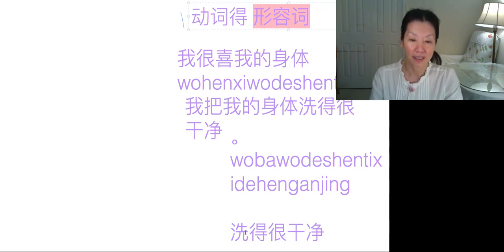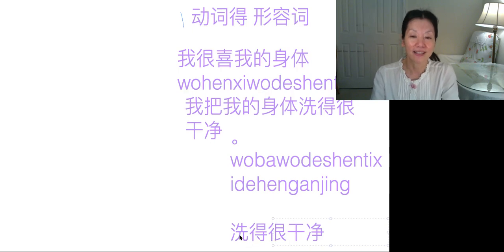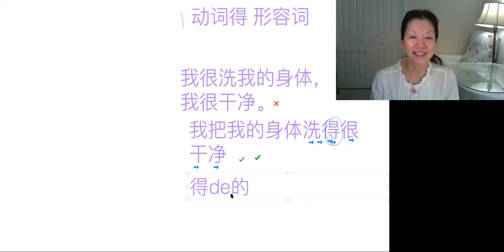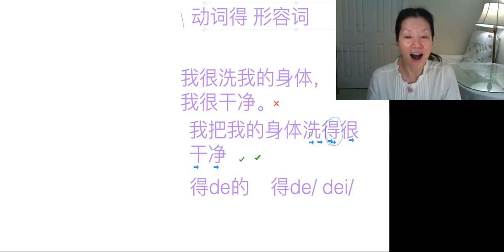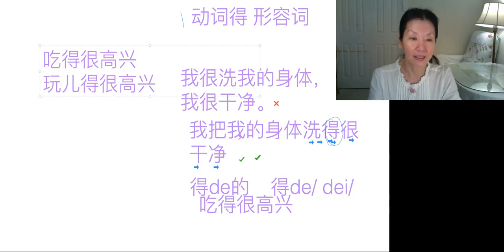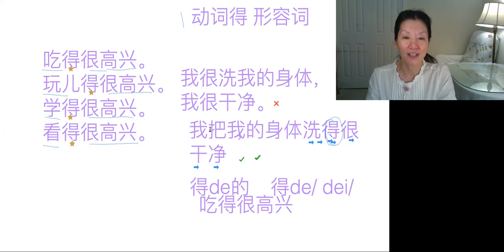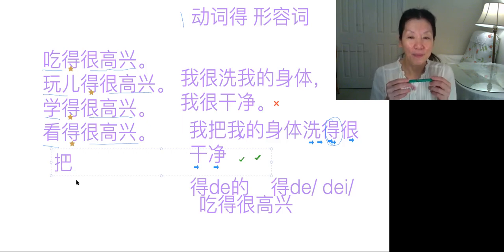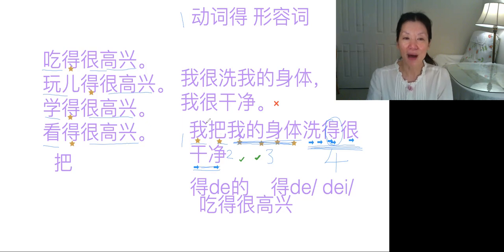❤️# ： How do we use Chinese characters 得🆚 得🆚 的 / 把also , In the sentences , How do we use Chinese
How do we use Chinese characters 得🆚 得🆚 的 / 把
also ,  In the  sentences , How do we use Chinese characters
In a sentence :得🆚 得🆚 的 / 把
得de / 🆚 得dei /🆚 的/de
把/bǎ
 adjective/ 形容词 /xíngróngcí
erb// 动词 / dòngcí